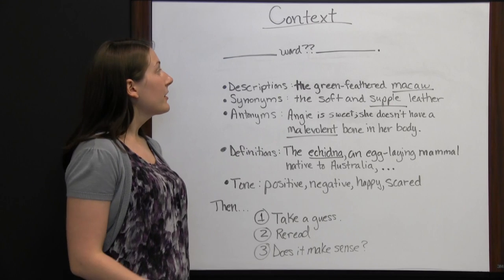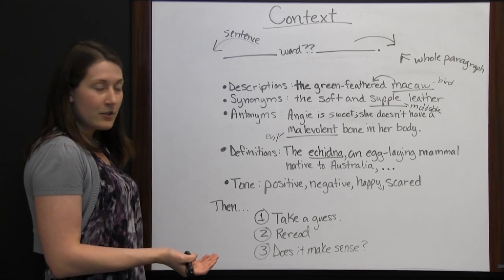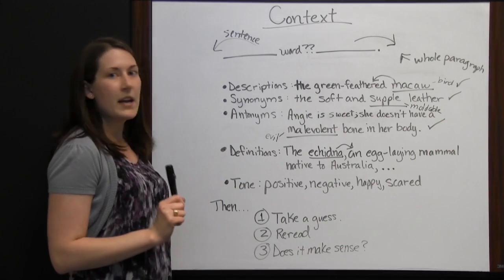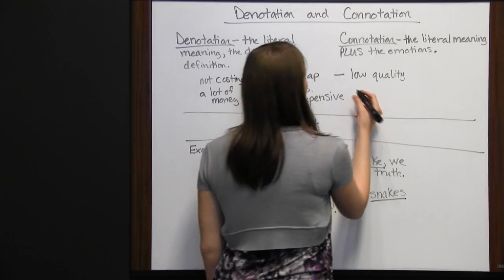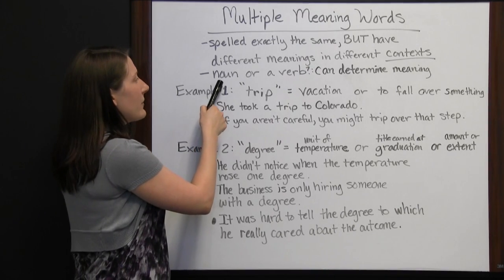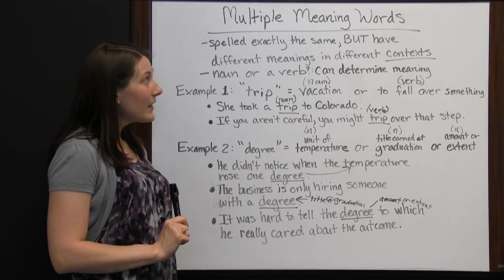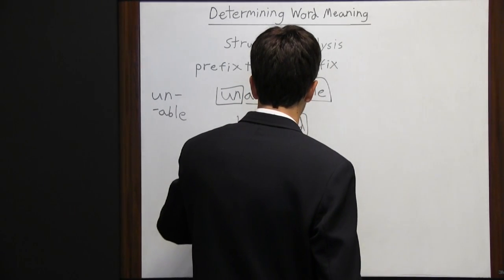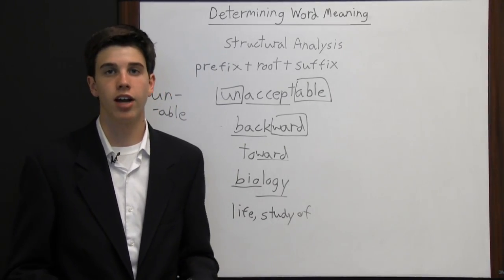ASVAB Word Knowledge Study Guide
0:00 Context
5:09 Defining a Word
7:23 Denotation and Connotation
12:32 Multiple Meaning Words
17:09 Prefixes, Suffixes, and Root Words
20:19 Nearly and Perfect Synonyms
22:33 Prefixes, Suffixes, and Root Words
26:26 Determining Word Meaning
29:54 Synonyms and Antonyms

Learn more about ASVAB Word Knowledge with our combined ASVAB Word Knowledge  Study Guide. We have included all of our videos covering the areas of the word knowledge section of the ASVAB test.

►ASVAB Secrets Study Guide: ASVAB Test Review for the Armed Services Vocational Aptitude Battery